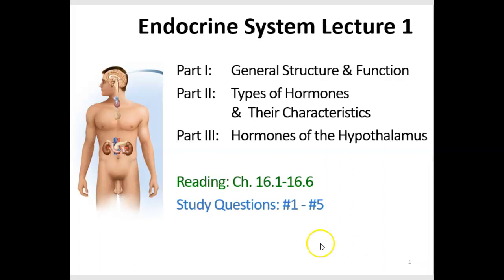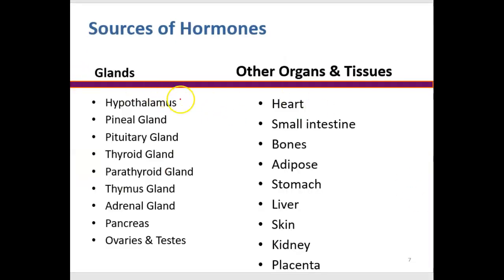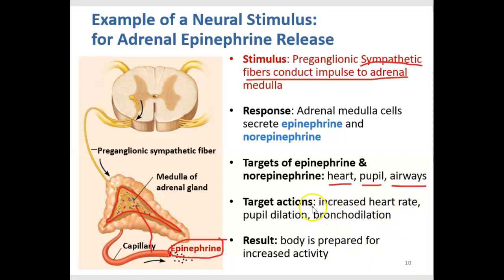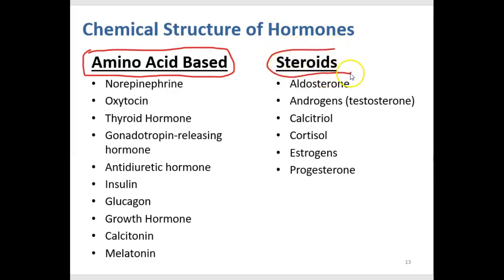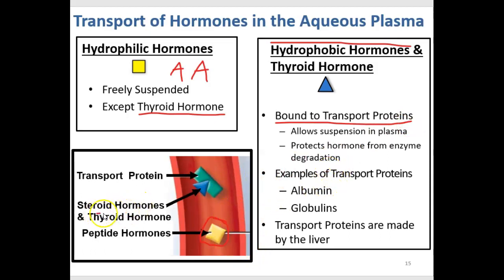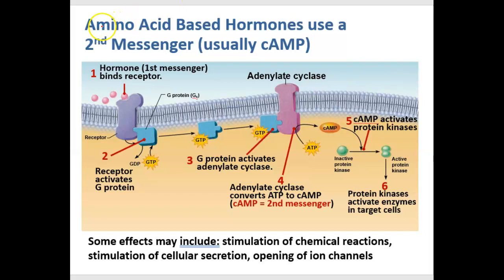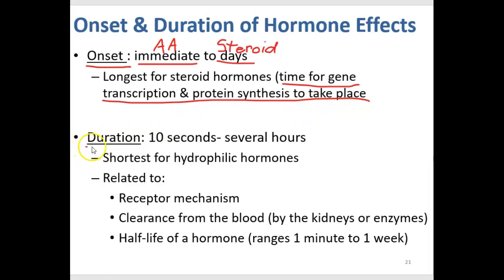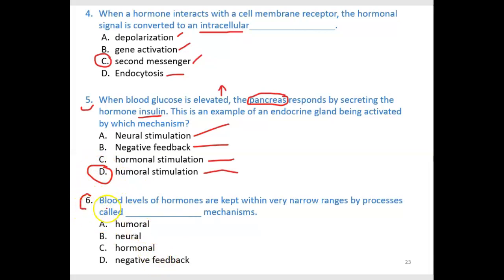SQ 1-5 Introduction to the Endocrine System